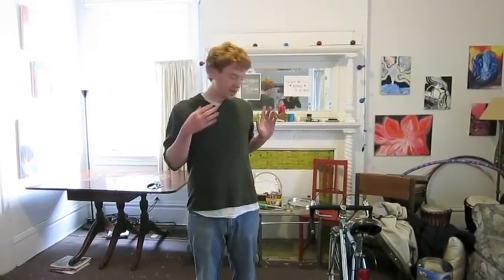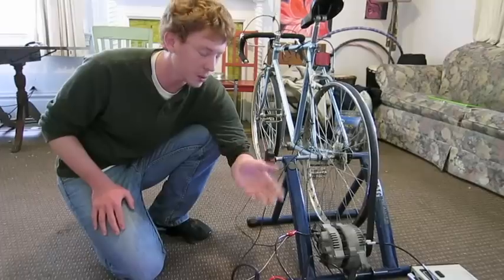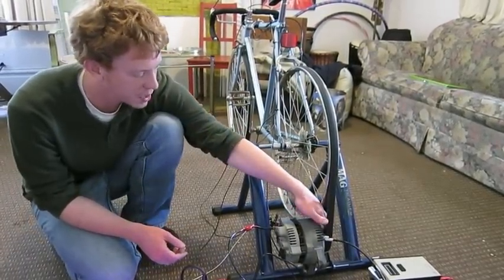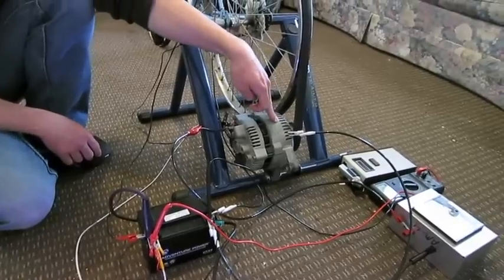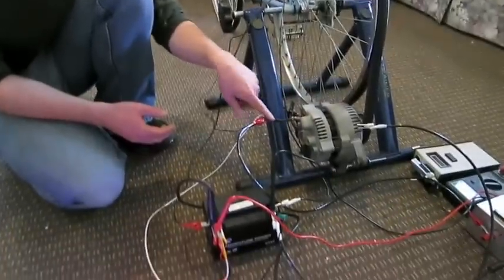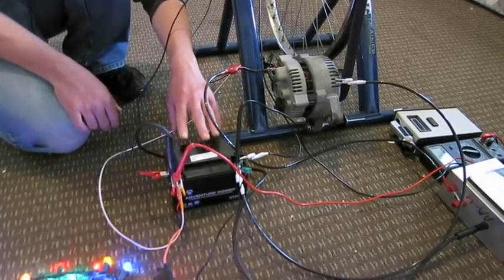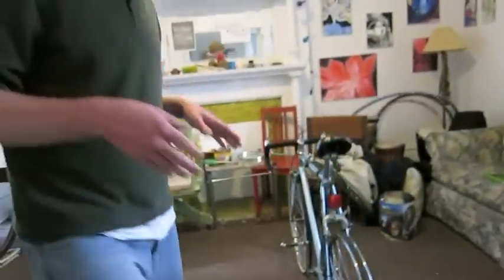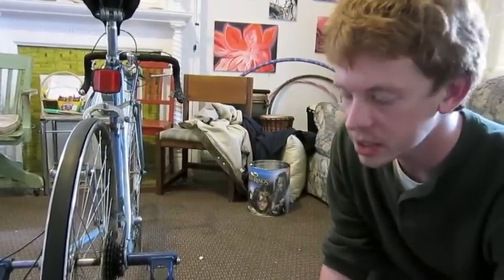Bicycle Powered Battery Charger Demo 2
The final iteration of the bike generator I built for my senior design project at the University of Pittsburgh.

Here's the final paper that describes the design of the bike generator